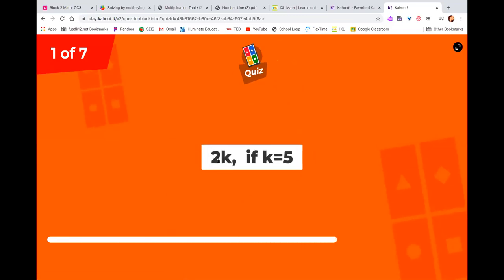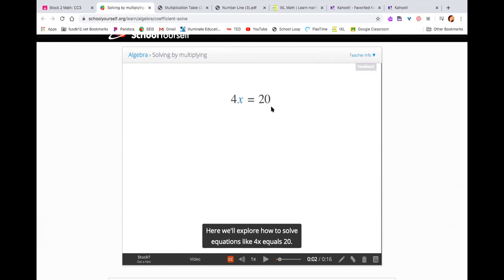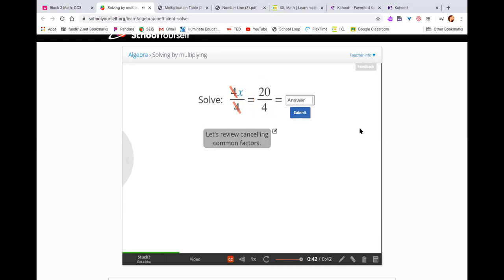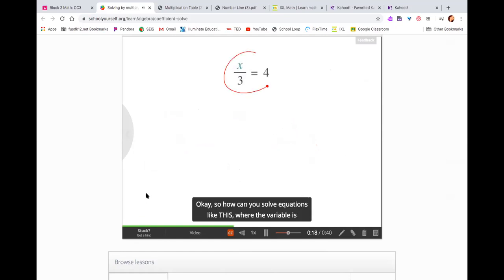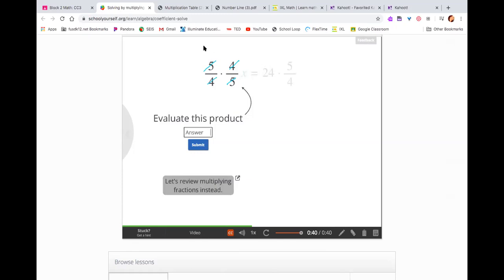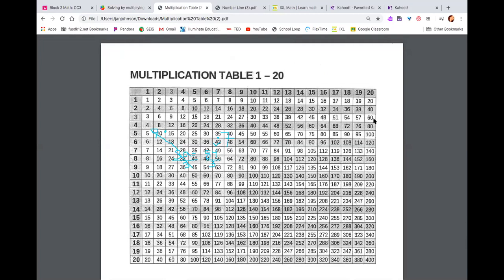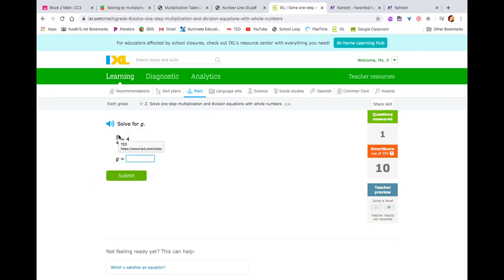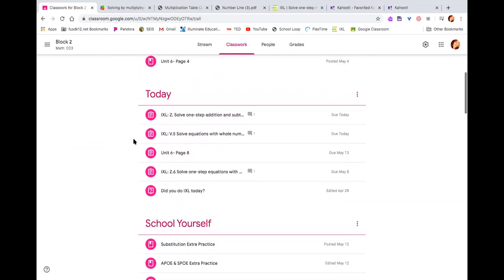Solving One-Step Variable Equations using MPOE & DPOE (Zoom)